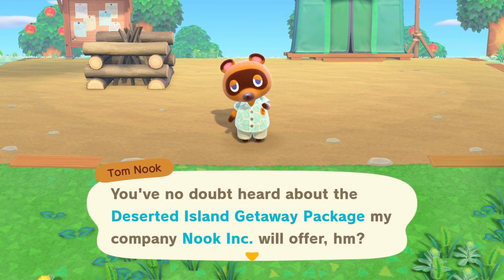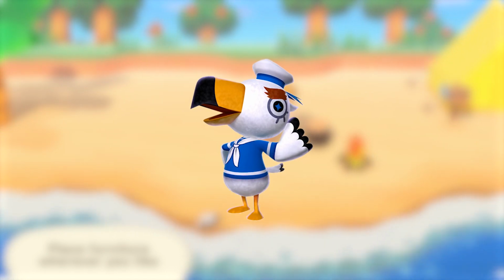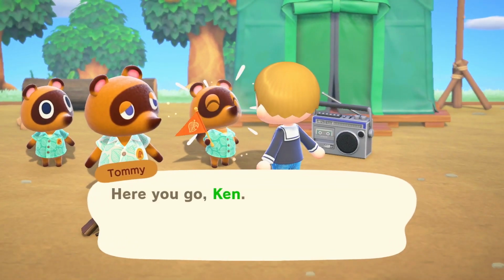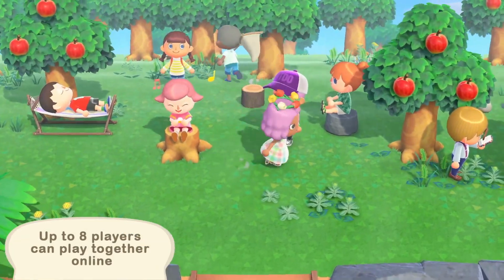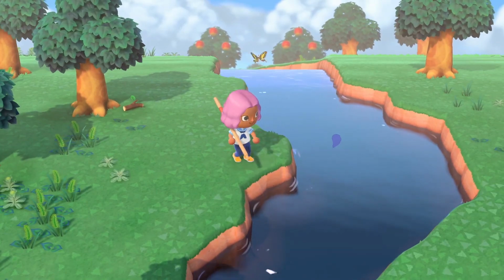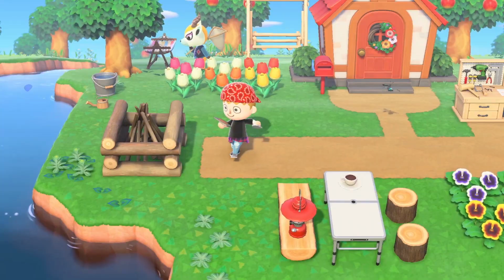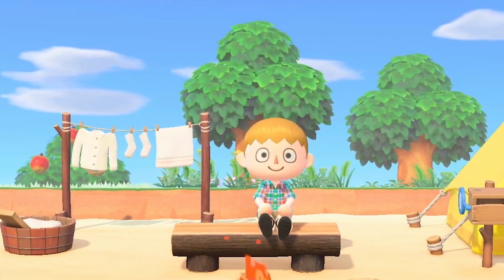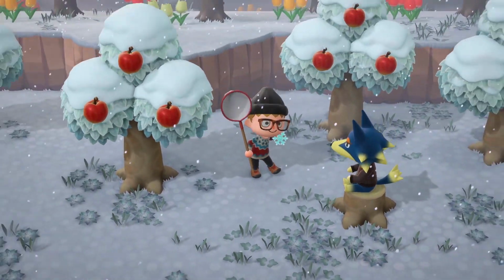Direct Breakdown 𝗡𝗘𝗪 𝗜𝗡𝗙𝗢 😱- Animal Crossing: New Horizons 🏝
👋Hey guys, today I go over everything you need to know from the second Animal crossing: New Horizons promotional video. So buckle up we are going on a deep dive !

But other than that,
I will see ya very soon !

You will find Byte sized updates, Tips & tricks, Breaking news (Via Stories) and awesome images.